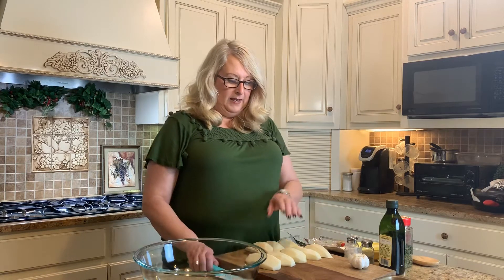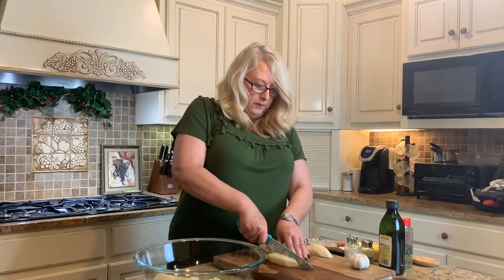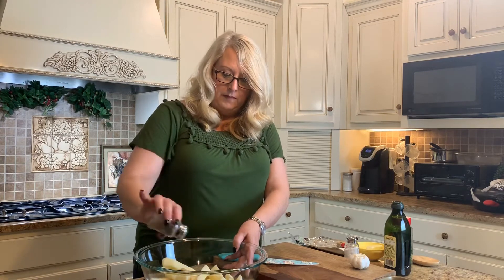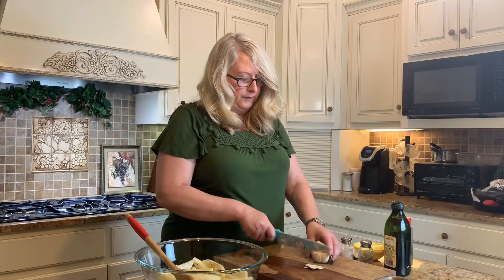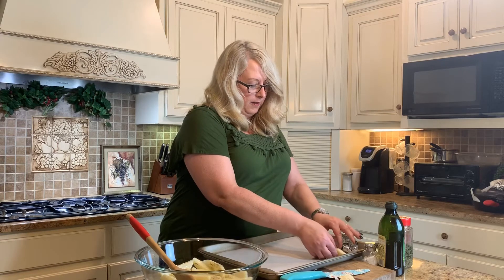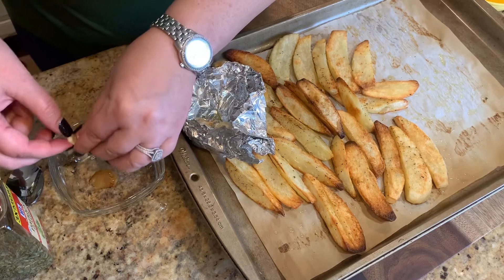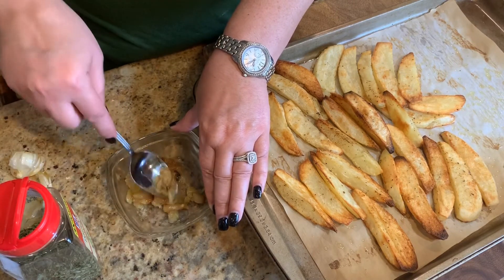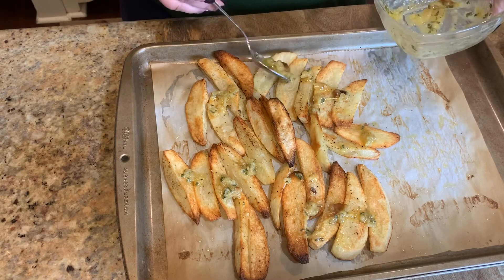Perfect Roasted Garlic Potatoes! Easy Recipe That Everyone Will Enjoy.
4-6 medium potatoes
olive oil
salt & pepper
2 TBSP butter
parsley
Garlic clove

Peel, wash and cut potatoes into wedges. Toss in olive oil and generously add salt & pepper. Place on cookie sheet or jelly roll pan without over- lapping.

Take the thin layer off the garlic. Cut the end off and apply olive oil. Put in foil and close up. Place the garlic on the tray.

Bake for 25 minutes, remove and flip the potatoes and bake an additional 20 minutes.

Melt the butter, mash the cloves once removed from the garlic until soft and blend with butter and parsley. Brush or spoon over the potatoes and serve!